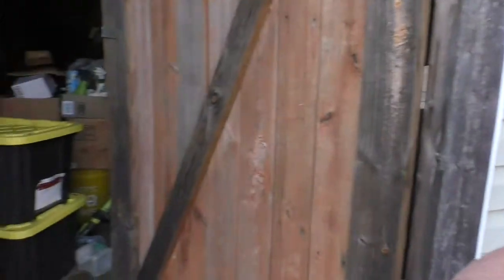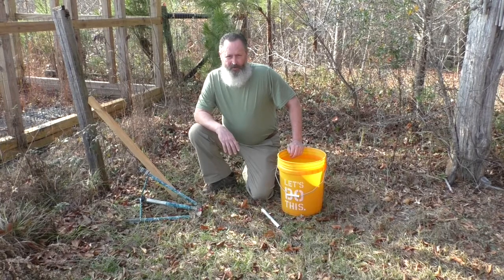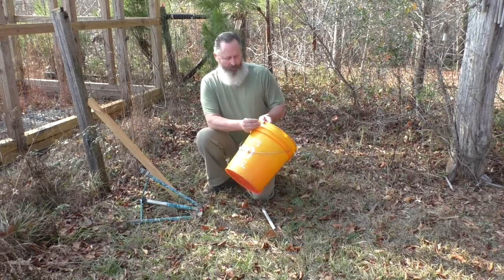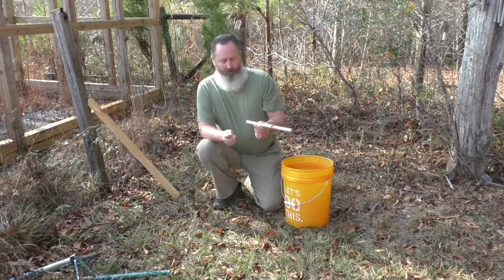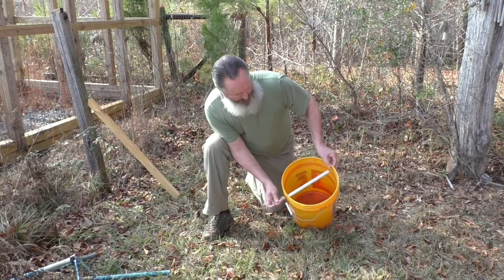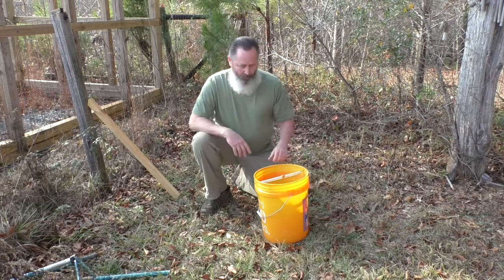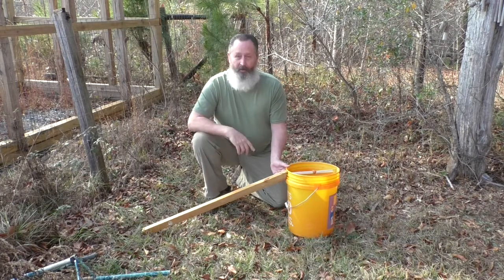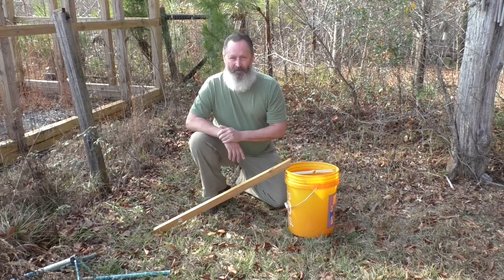Rat Trap 5 Gal Bucket and Coat Hanger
Rat / mouse Trap from a 5 gallon bucket. Several videos out there on these but my Aunt was curious about how I was catching the vermin in my barn with a homemade contraption. So this is just a short little video discussing how I made mine so she can show my Uncle.